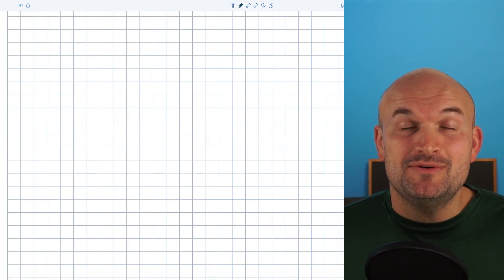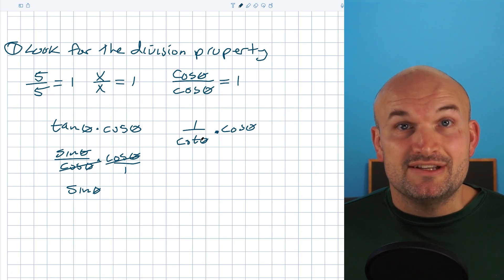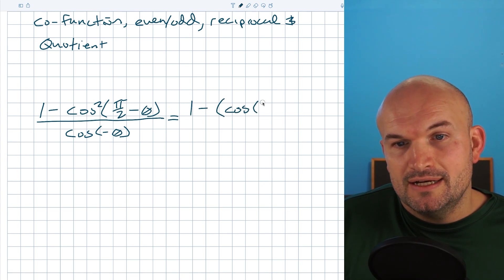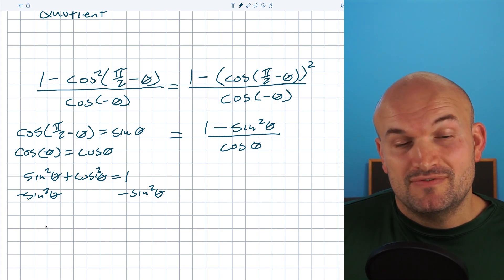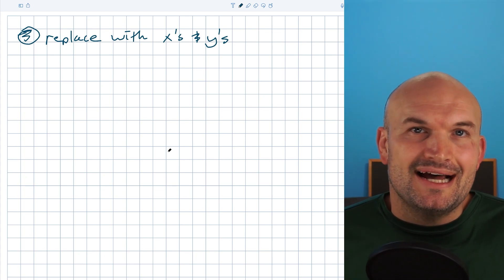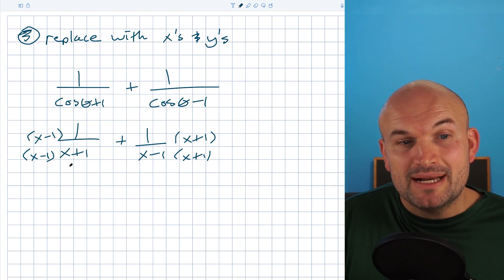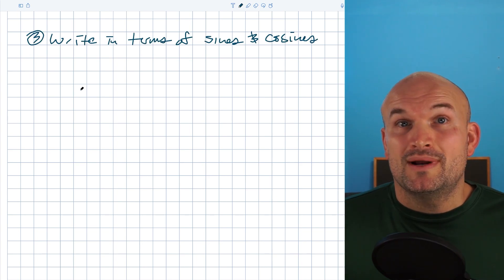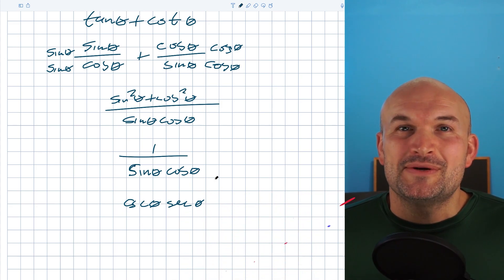4 TIPS To Remember For Simplifying Trig Identities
In this video I will cover my favoring tips I want every student to be able to understand when they are simplifying trigonometric expressions. I hope these videos can be helpful to you.